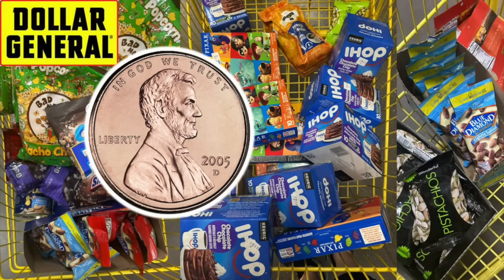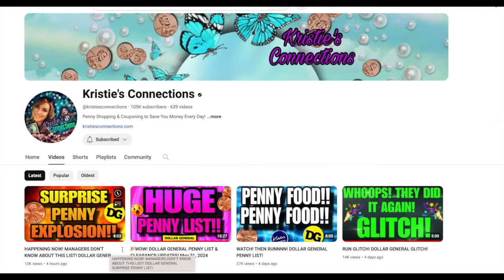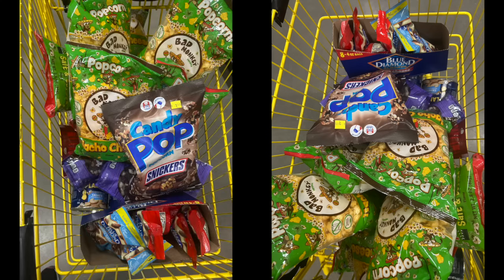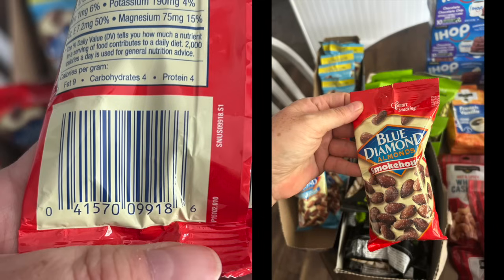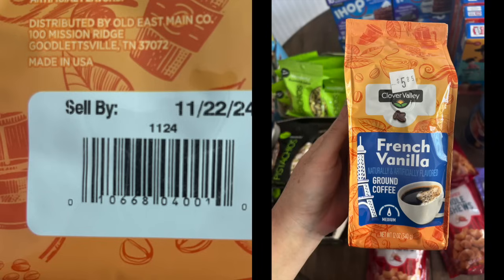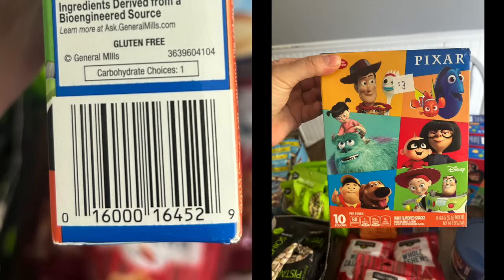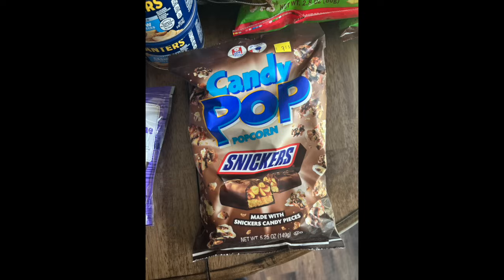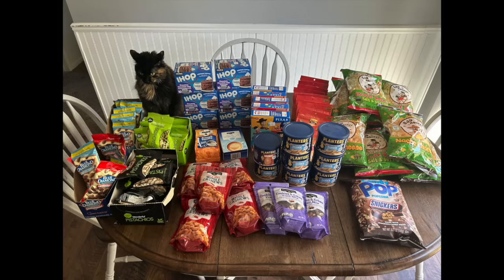Dollar General 102 FOOD PENNY ITEMS!!! RUNNNN!